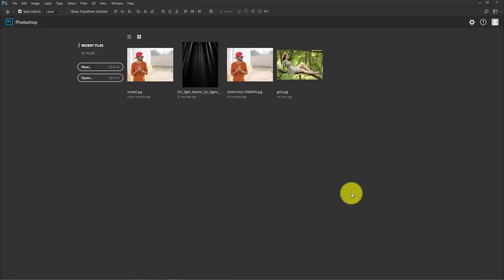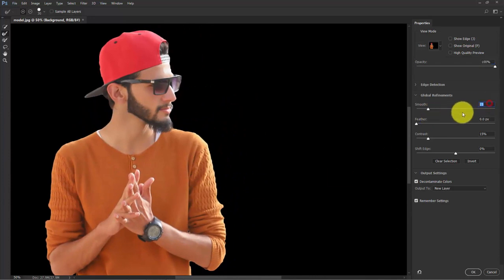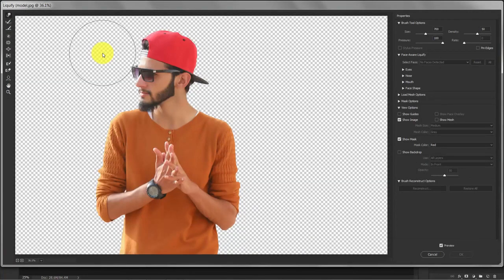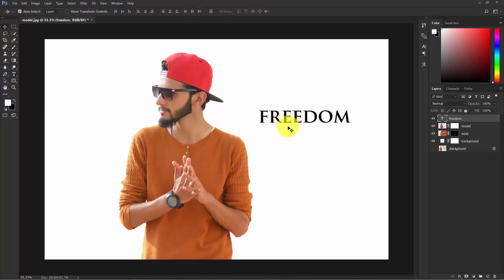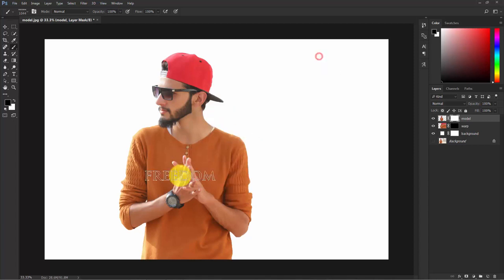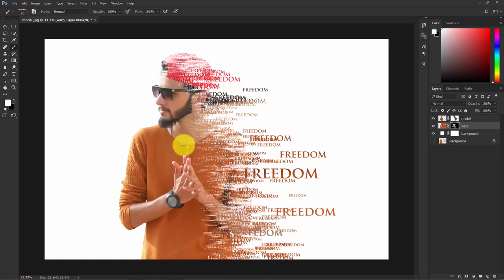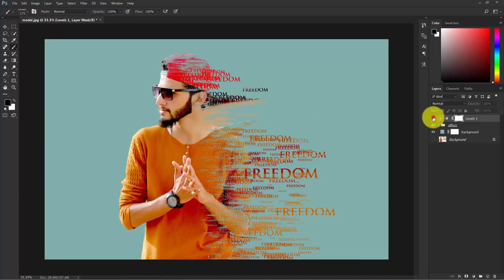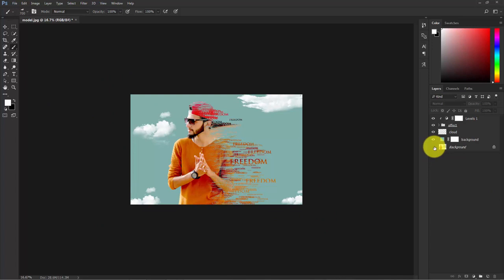Dispersion Effect Using Text Brush in Photoshop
my name basharat ali
In this tutorial we will see how you can create photo manipulation by combining two different images in simple yet creative way.
In this tutorial, I will be sharing how to make an awesome dispersion effect in photoshop using custom made text brush.
I hope you will learn some thing new from this video.
Thanks..
Thanks..
Thanks..
Thanks..
Thanks..
Thanks..
Thanks..
I hope you will learn something new from this video.
Thanks...
Thanks.
Thanks.
Thanks..
Thanks..
Thanks..
Thanks..

Thanks..

Process of this effect is extremely simple. Just little bit of masking, lens flare, color correcting and bam !! you are done. Actually Most import part is selection of the pictures .you will have to make sure that both pictures has similar perspective and  lighting. If you can't find the correct lighting, at least make sure one of the images has overcast or neutral lighting. This will make the process super easy.

Other thing is to take your time with masking and then worry about adding effects. If you screw up actually blending, no matter how many filters in photoshop you use, it won't look good.

Thats it and i hope you find this photoshop tutorial useful and if you have any questions or suggestions, ask me in comments below.